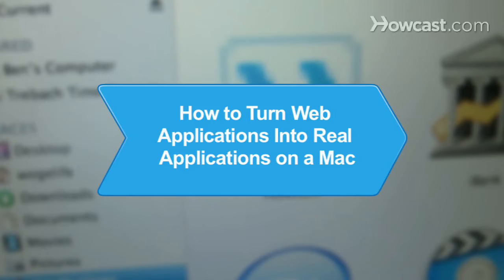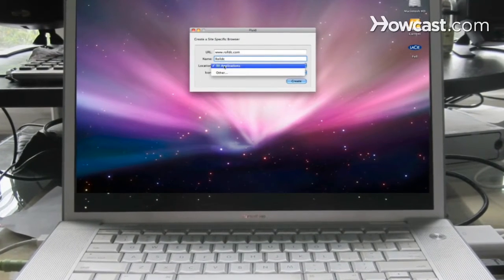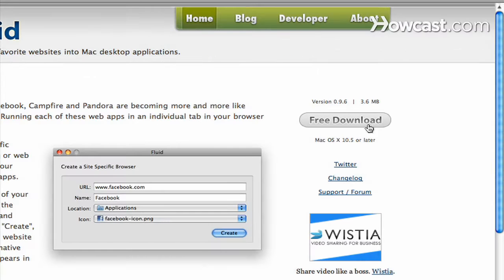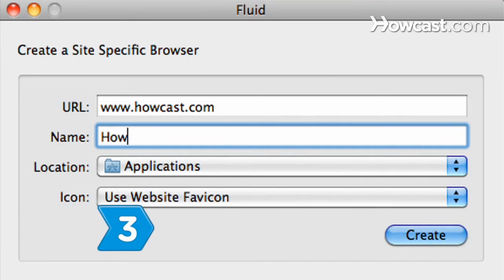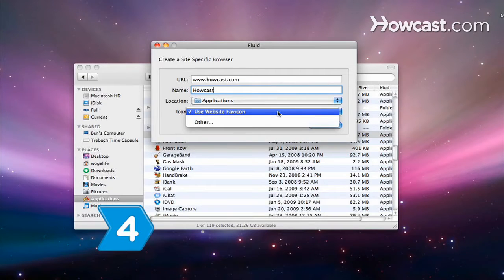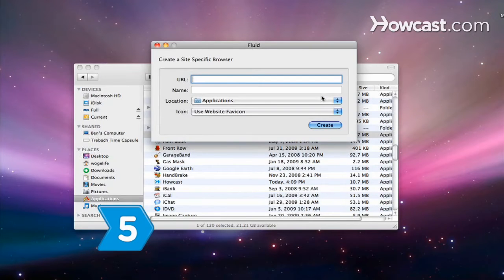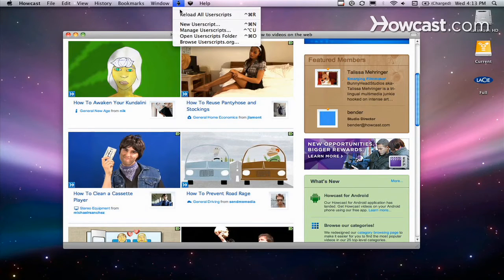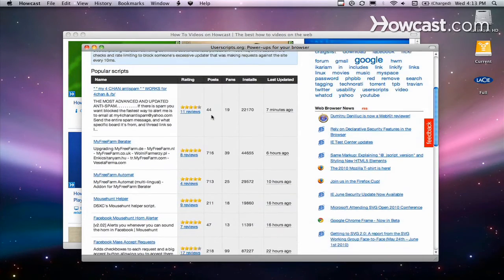How to Turn Web Applications into Real Applications on a Mac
Save time and energy by cutting out the middle man. Turn all of the web tools that you use into real applications that run straight from your Mac.

Step 1: Download Fluid
Download the free Fluid application from fluidapp.com, and then drag the application to your Applications folder.

Step 2: Open Fluid
Open Fluid and follow the instructions. When you're asked for a URL, enter the URL for the web application.

Step 3: Save App
Create a site name for the application so you'll recognize it easily, and then save the app to your Applications folder or another folder on your Mac.

Step 4: Choose an icon
Choose the application site's icon or download your own and add it as a custom icon. Click on Create to finish the process.

Step 5: Launch the app
Launch the app and log into the service.

Tip
After you log in for the first time, Fluid will remember you so you won't have to do it every time you use the application.

Step 6: Customize application
Customize your application by clicking the script icon within a Fluid app in the menu bar, click Browse Userscripts.org, and find an option you like. Now you can use your application on your mac without having to go to the website.

The first web browser was created by Tim Berners-Lee in 1990.

Turn Web Applications into Real Applications on a Mac